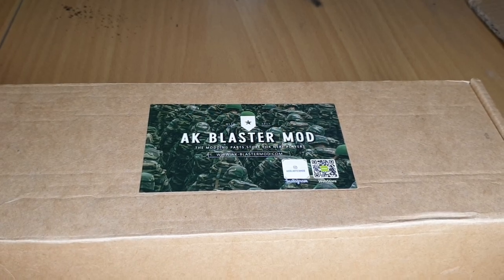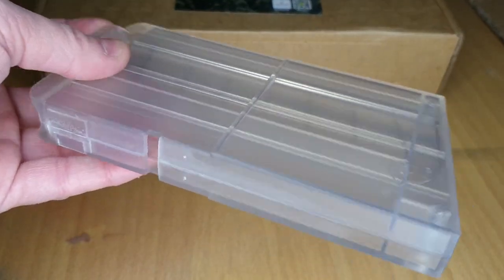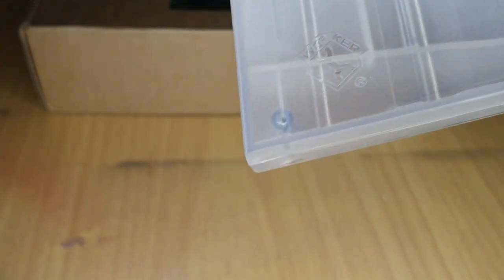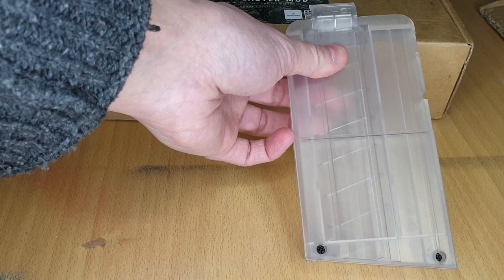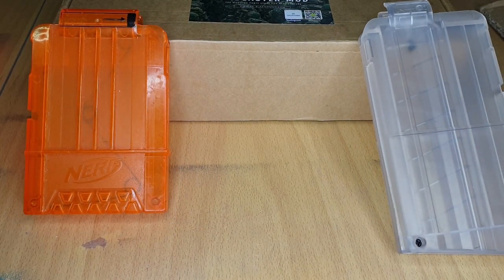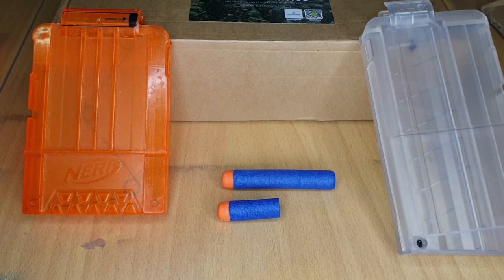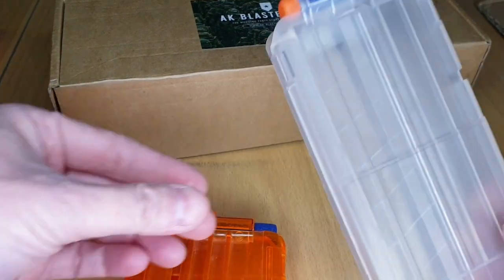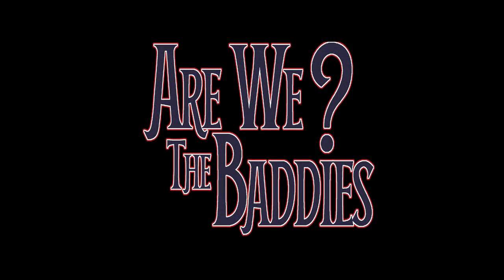Nerf Worker Mod Short Dart Magazine Quick Look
Just a quick look at a Worker Mod short dart magazine I bought from AK BlasterMod.  It's a really good, solid product that is actually sturdier then an original Nerf magazine.